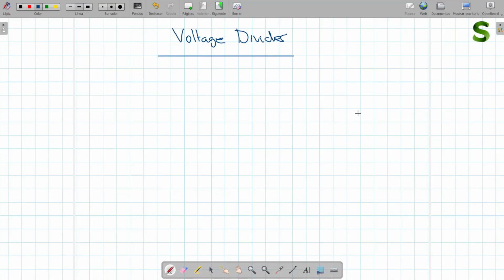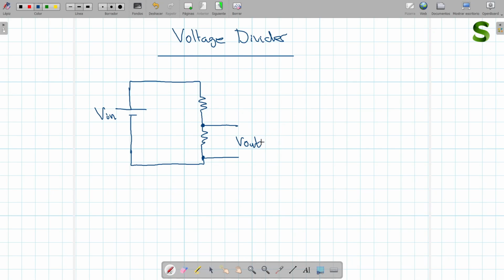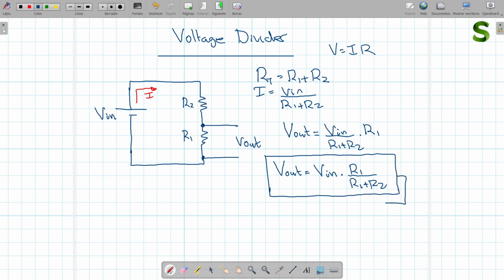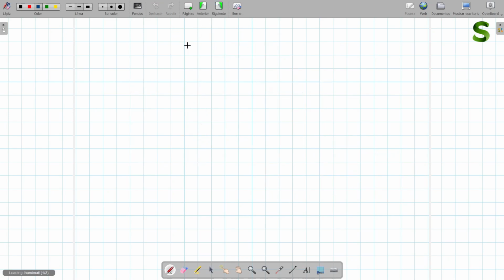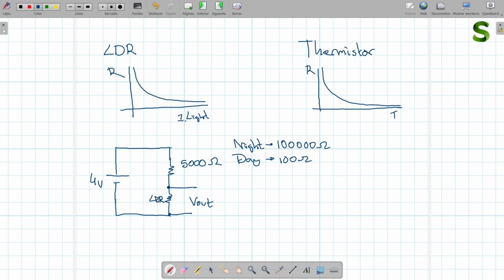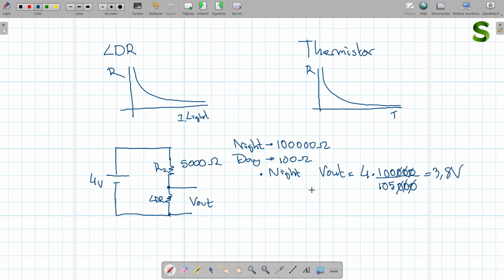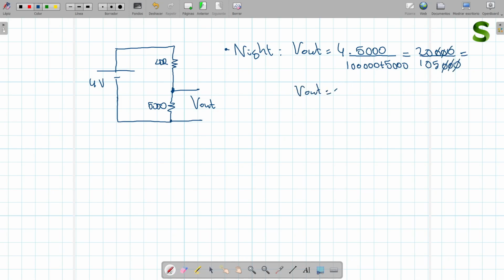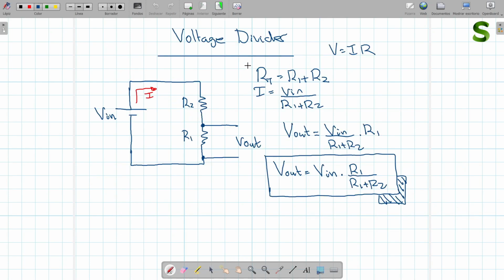⚡ELECTRICITY: Potential Divider or Voltage Divider. Electric circuits.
Today we explain a circuit which comes up a lot when we start studying electric circuits: the Potential Divider or Voltage Divider. We explain the equation, and we give 2 possible applications.